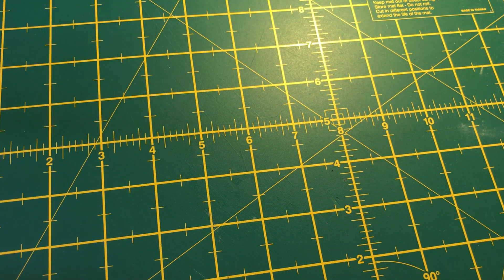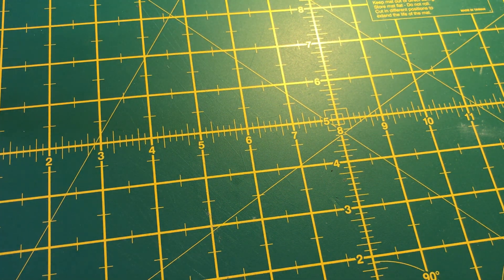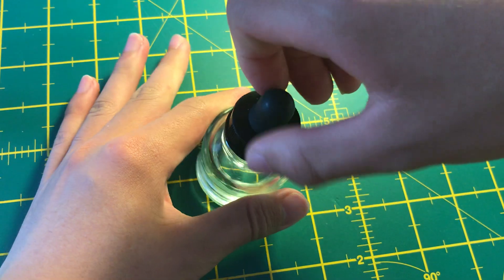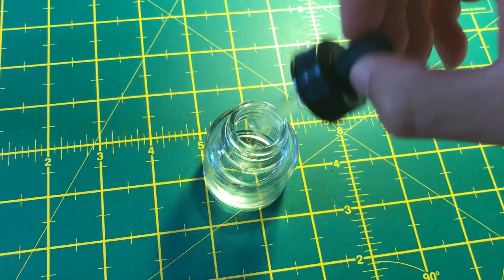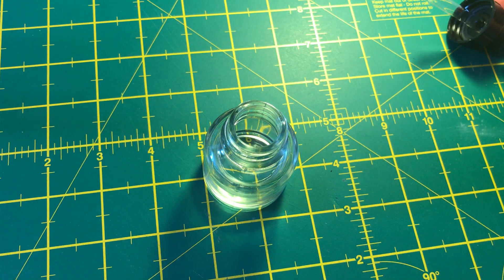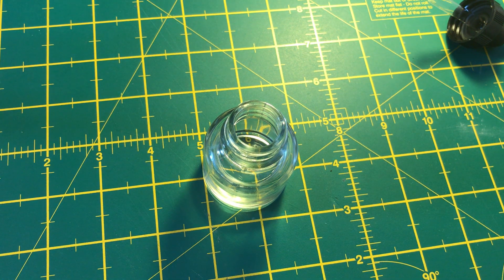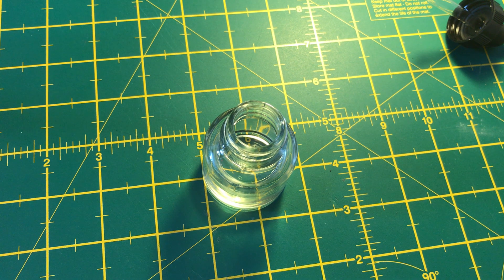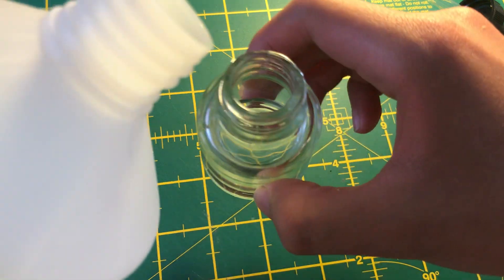Isopropanol review!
Now I have a Big bottle of Isopropanol!

Here are the other videos on Isopropanol:
- How to clean sellotape glue with Isopropanol
- Isopropanol (isopropyl alcohol) molecule Explained